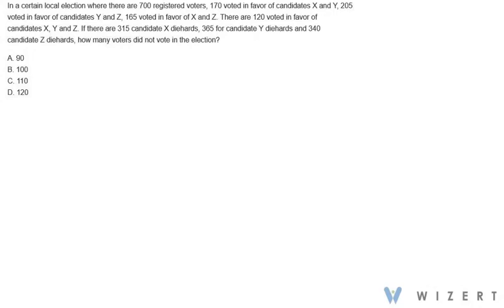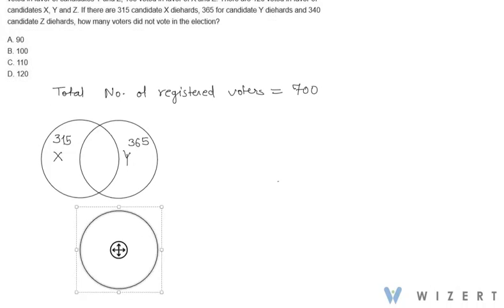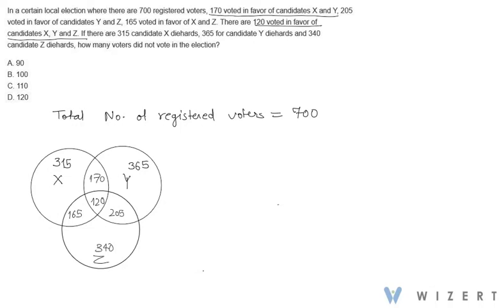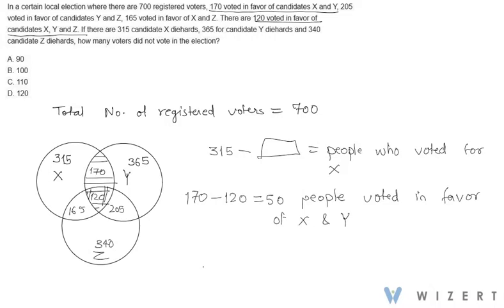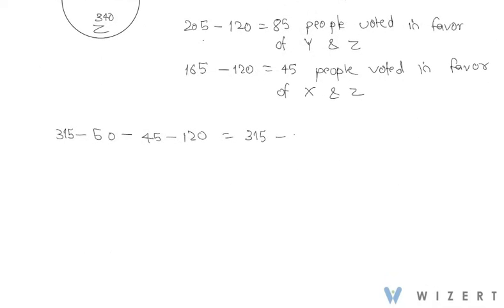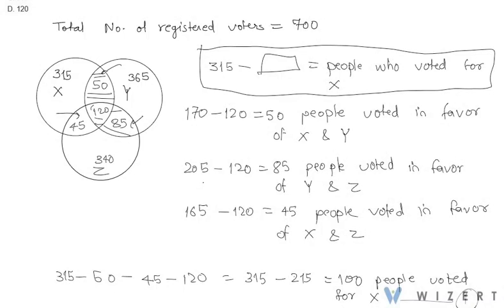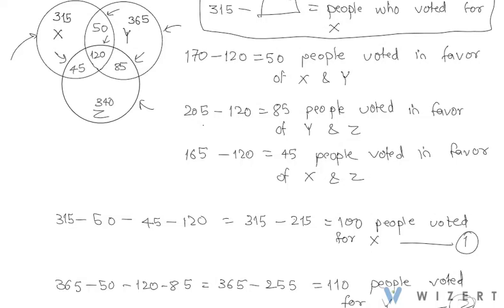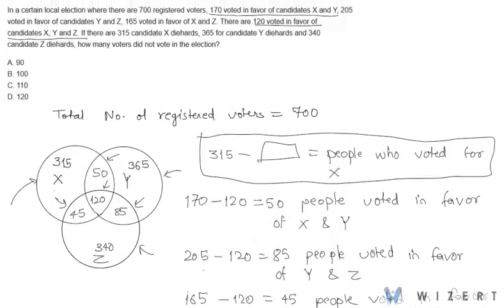Maths Venn Diagrams Problems problems for Grade 10 with answers - Set 1607665574